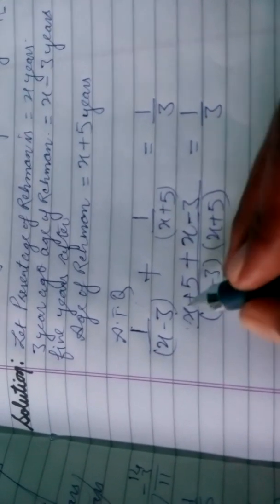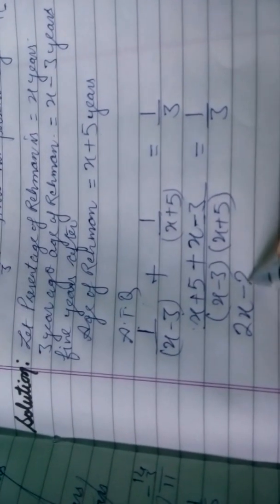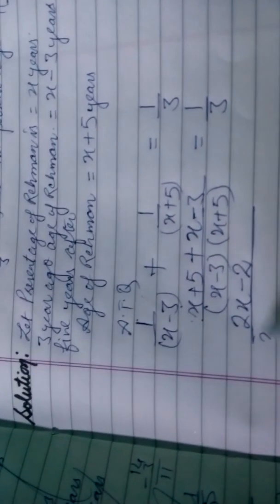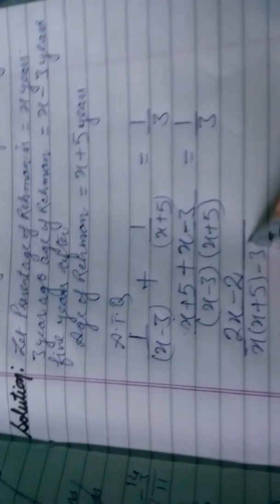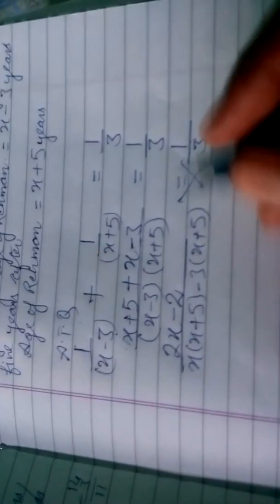Exercise 4.3 class 10 Q4